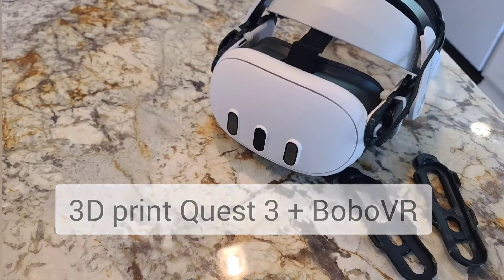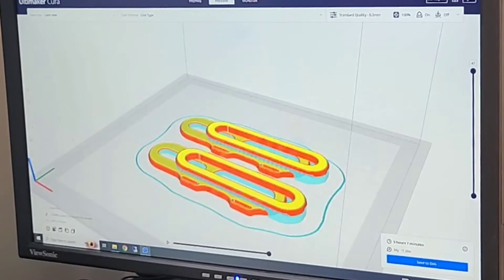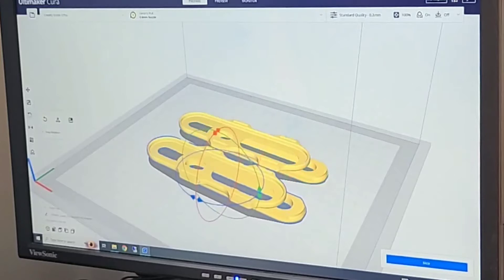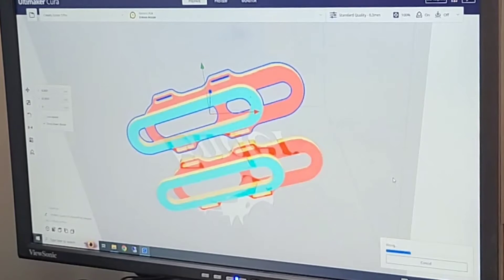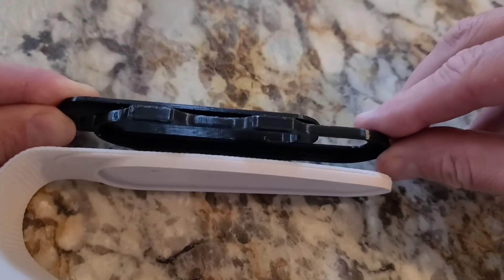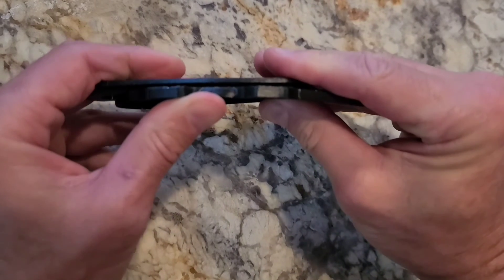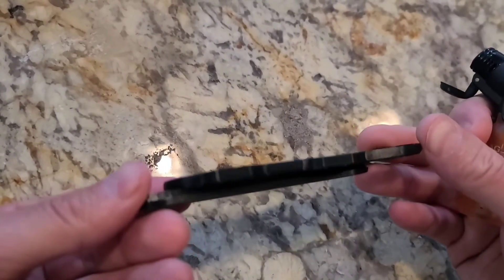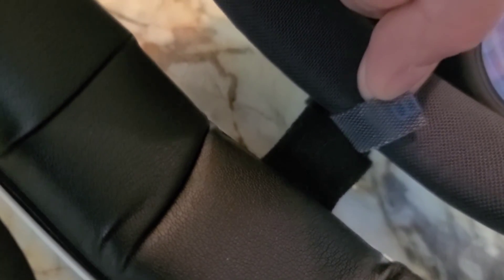How to 3D print an adapter for your existing BoboVR Headstrap for the Meta Quest 3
If you recently got a Meta Quest 3, you may be wanting to use your existing BoboVR Headstrap. The original Meta Quest 3 headstrap is not comfortable.

Once you print the adapter, you will need to heat and bed the adapter. You will also need to extend the velcro strap because the Quest 3 is smaller and there is more space between the headset and the BoboVR. Lastly, be sure to secure the adapter with a velcro strap or zip tie.